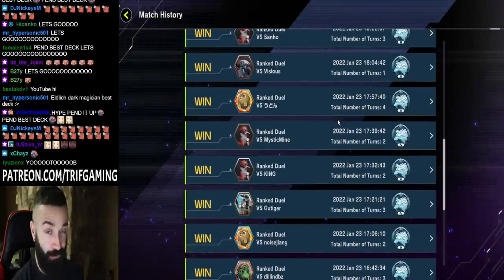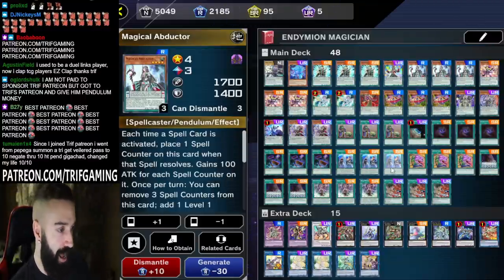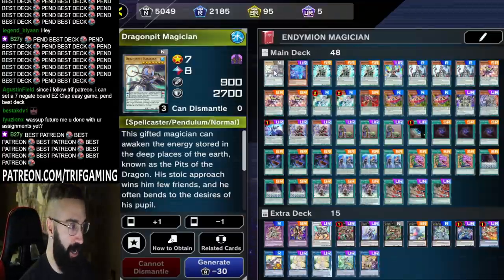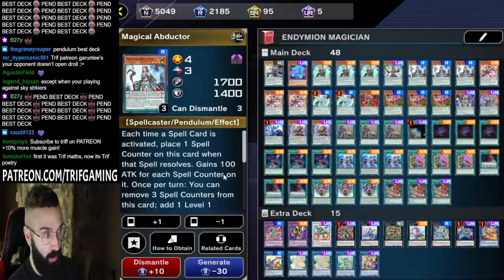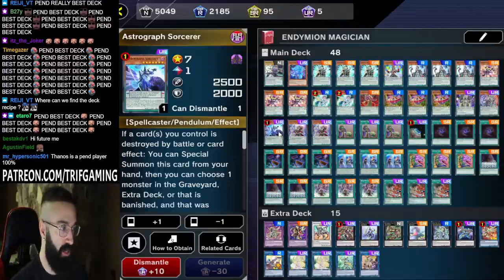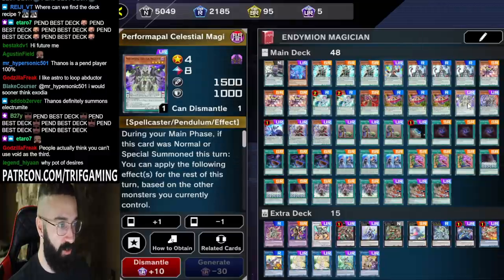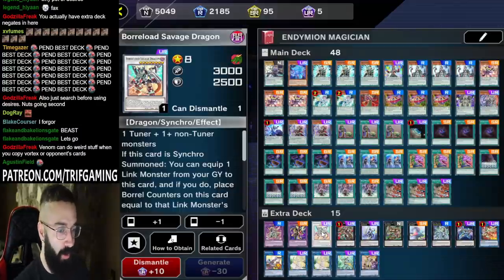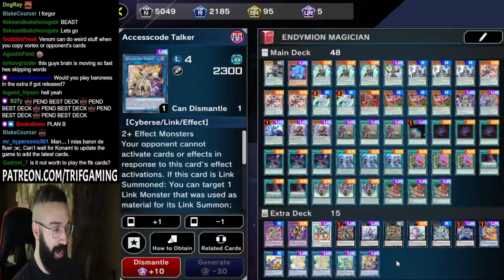TIER 1 ENDYMION MAGICIAN DECKLIST! FULL GUIDE! TIPS, TRICKS, COMBOS! YU-GI-OH! MASTER DUEL!